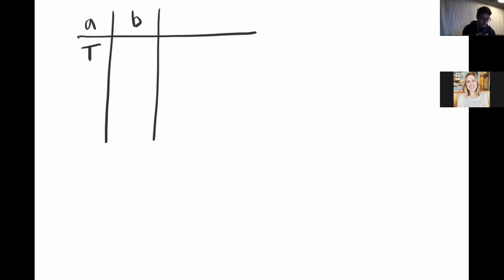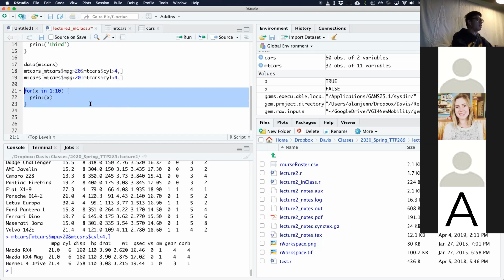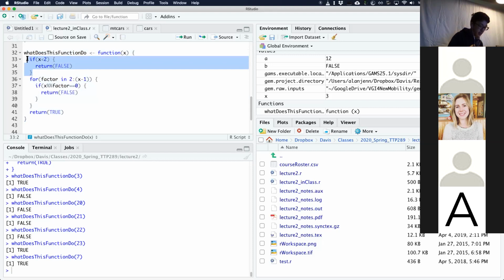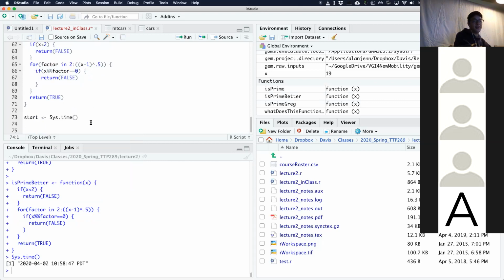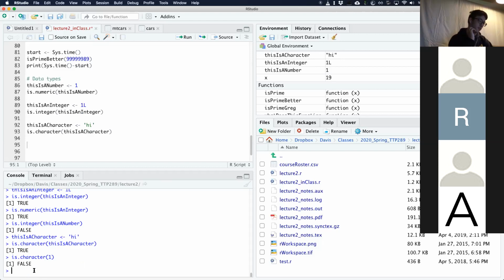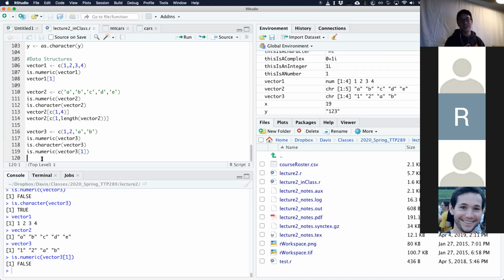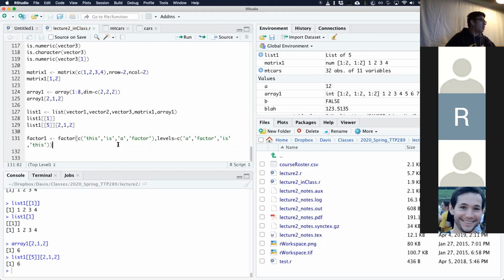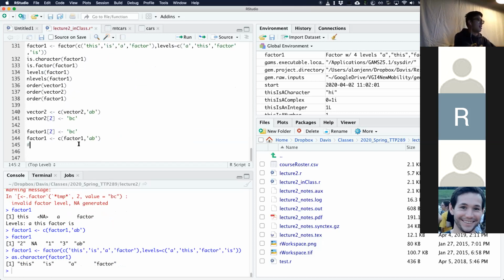UC Davis TTP 289 (2020) - Lecture 2